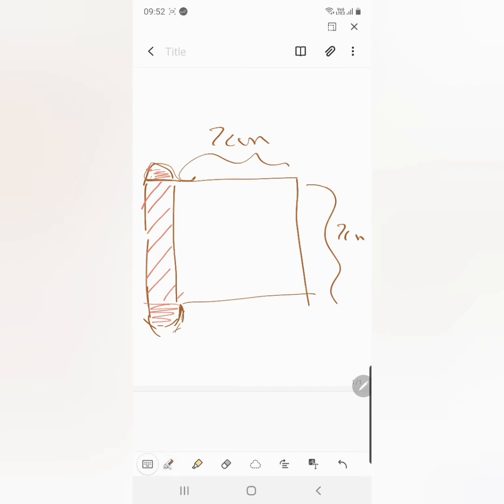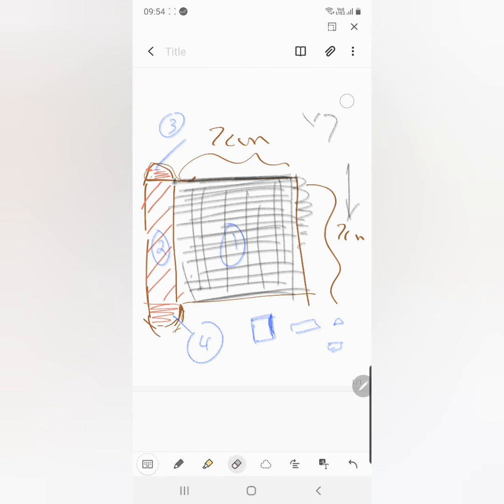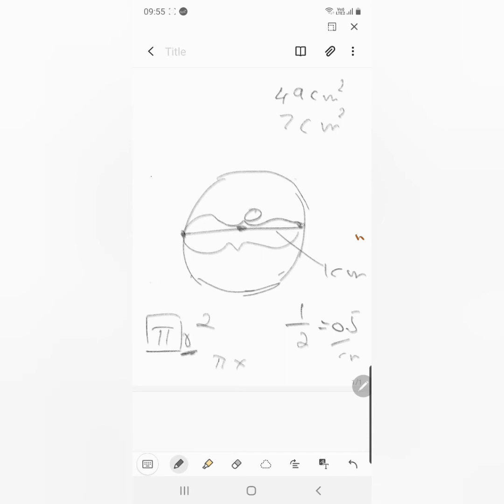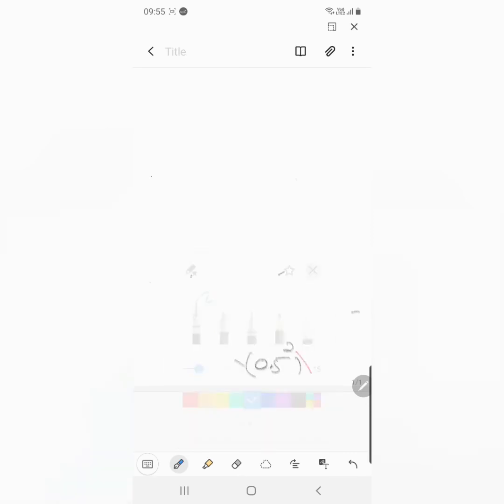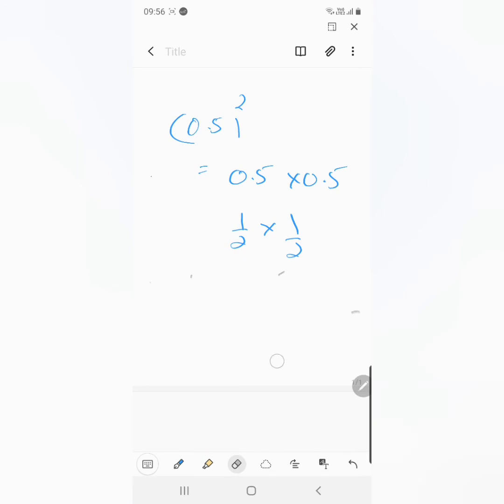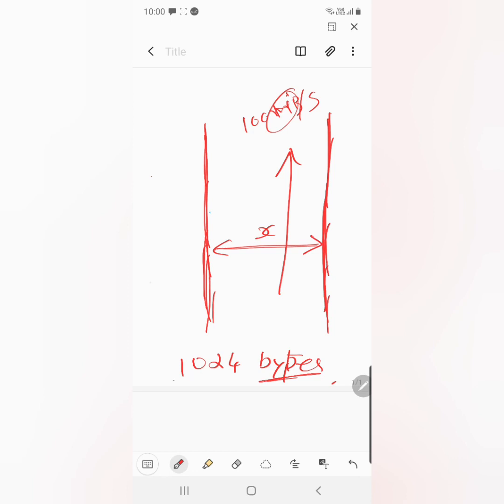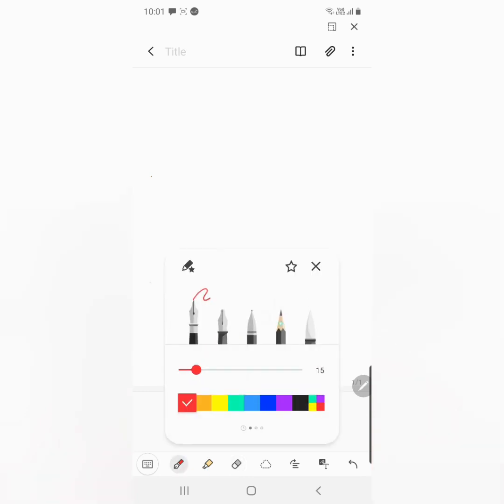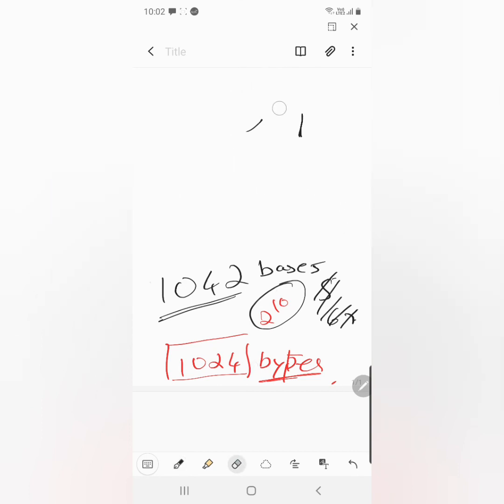Bread, Bits, Bandwidth (Freestyle Math)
Abhishek.com